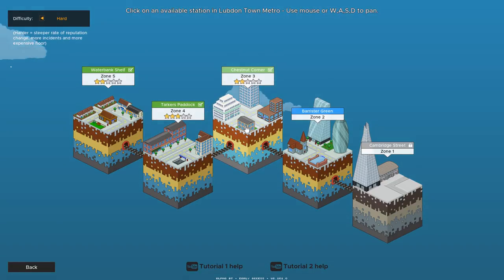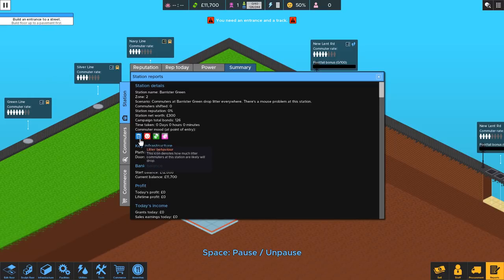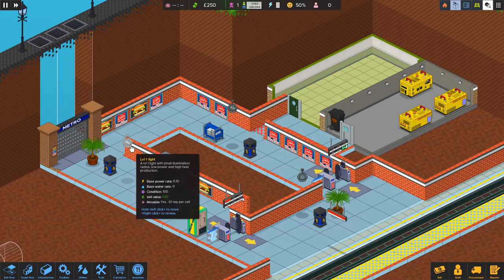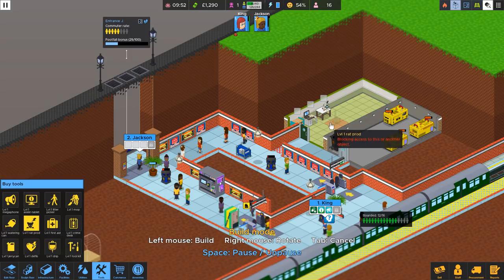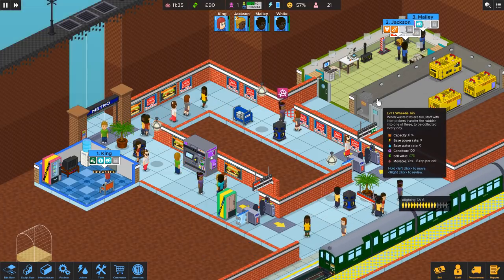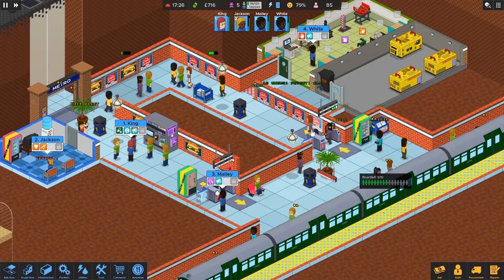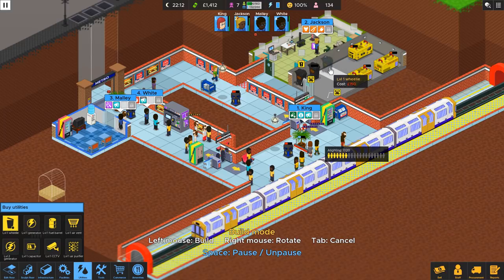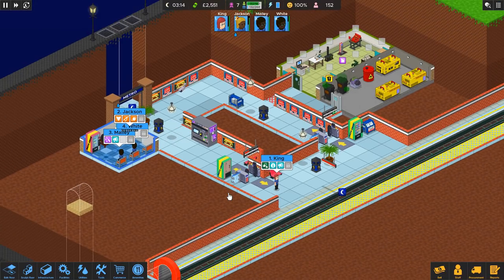04 Budget Starter Station - Overcrowd: A Commute 'Em Up Let's Play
Zone 2 Part 1 of 4 | Our starter station is a success and takes us to 100% on day one.  Good staff and low footfall helps. Now can we maintain it?

Campaign Seed:  honeywell
Difficulty: Hard

ABOUT OVERCROWD